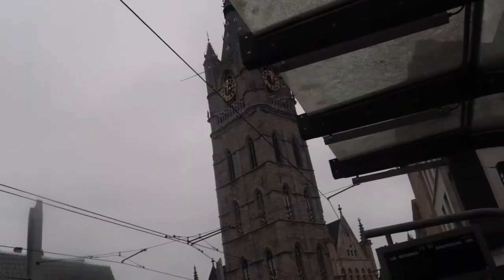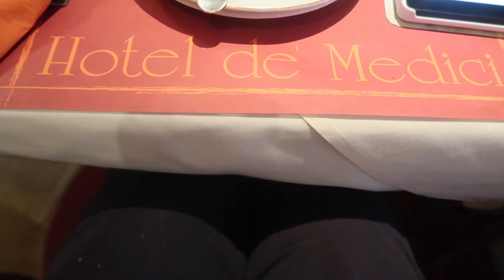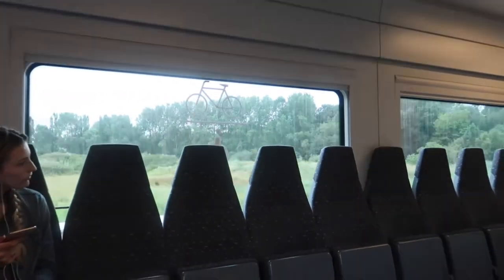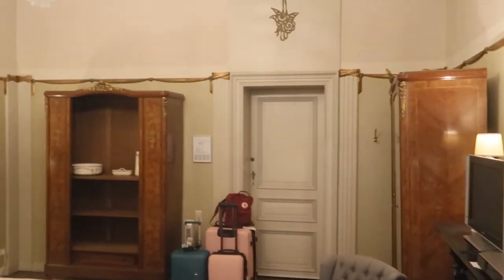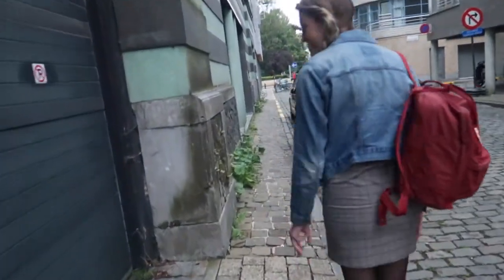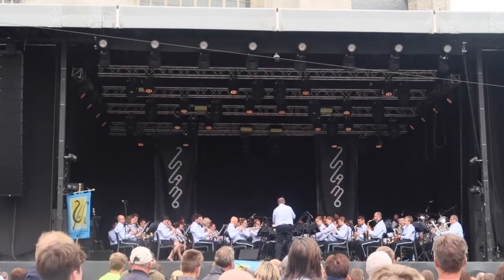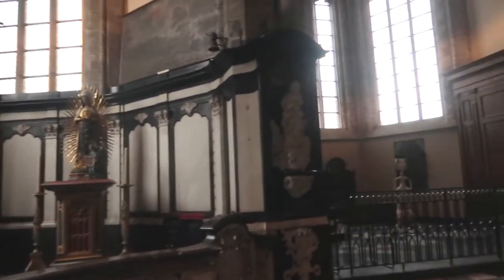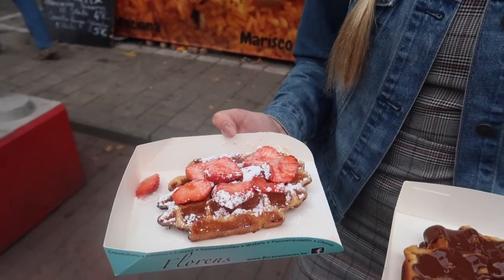How to spend 24 hours in GHENT| GHENT Music Festival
How to Spend 24 hours In GHENT l GHENT Music Festival shows a 24 hour/one day trip to this fabulous East Flanders city.   What to see in GHENT VLOG takes us from Brugge to Ghent by train, shows the charming Hotel Hancelot in Ghent Belgium and the public transportation around Ghent.  Ghent Belgium happens to have a Ghent Music Festival 2019 that shut down the trams for a walking street full of vendors, music and fun.  The 24 HOURS in Ghent Belgium will show the architectural beauty of the city as well as St. Bavo's Cathedral and the city center 24 hours in Ghent Belgium| What to see in GHENT shows this town in full swing for its annual music festival.  We are traveling here so we can leave for FRANCE the next day.  I am glad we discovered this city and it's medieval charm.  Come join us as we explore around and discover GHENT BELGIUM!
BON VOYAGE!  LET"S ADVENTURE!!

               for new travel tips, extend your cruise ideas
               and cruise destinations PLUS INSPIRATION!  It's FREE! 🌐

*** Check out Brugge, Amsterdam and my other videos about Northern Europe!

It means the world to me and is free for you!
 Videos post weekly, usually by Saturday!

This is a good idea:
         🛄      CONTIGO INSULATED TRAVEL MUG:
         🛄       IRON FLASK 24 OZ SPORTS Bottle (Stainless Steel, Double Walled):

What to see in Ghent Ghent belgium for 1 day belgium train ride Ghent day trip gent belgium ghent train ride to ghent what to do in ghent #24 hours in ghent